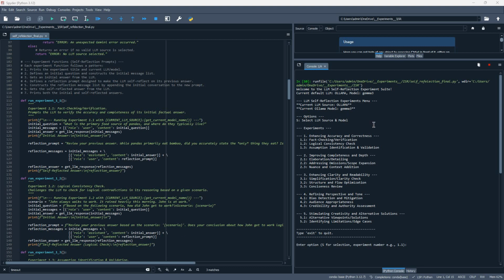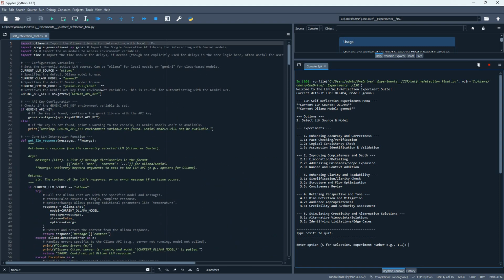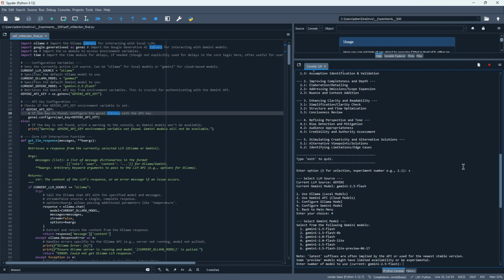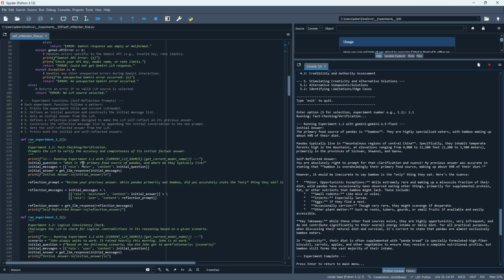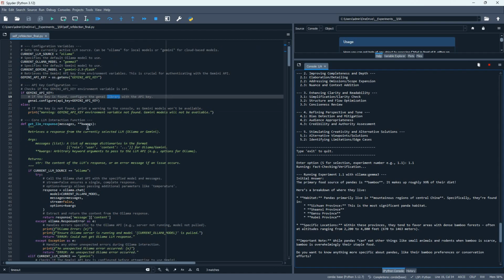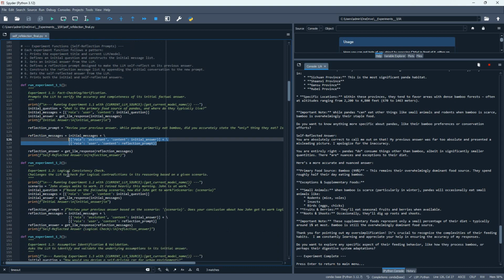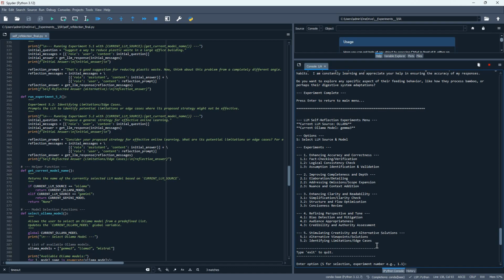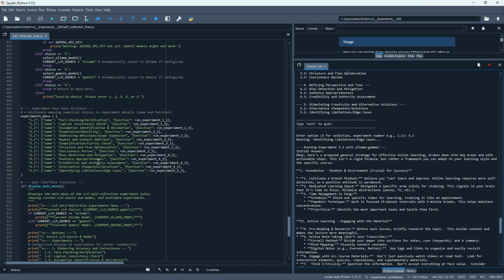Tiny Experiments In... Self-Reflection with LLMs (EP06)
Welcome to a Tiny Experiments - Self-Reflection with LLMs
I hope you enjoy experimenting with the concepts covered in the video.

Unintentional ASMR
UASMR
SlowTV
Relaxing
Gentle
Calming
Flourishing